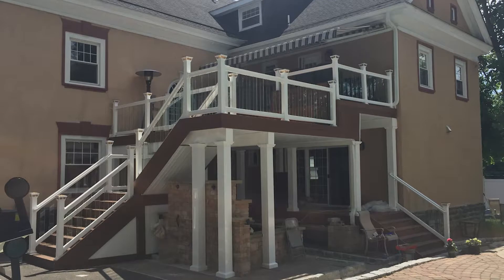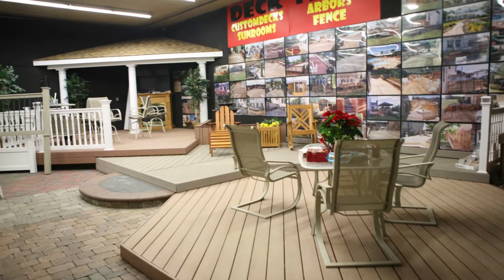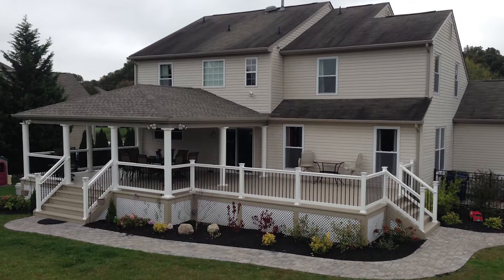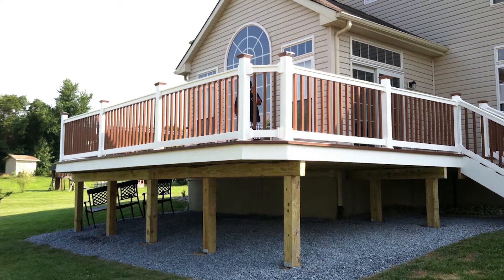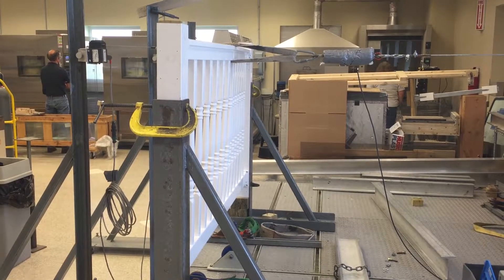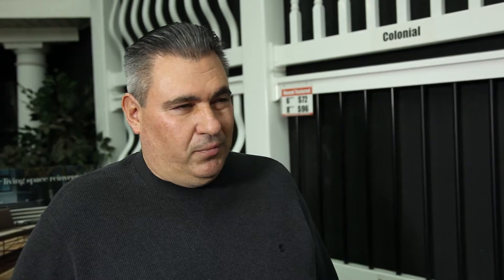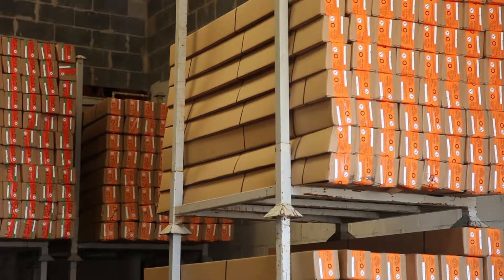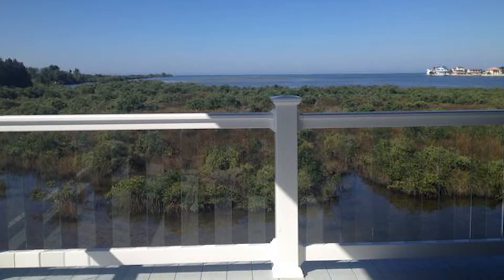Great Deck Railings Chester County PA Deck Railing Systems Chester County PA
- Are you needing great and affordable deck railings for your deck or porch in Chester County, PA? Great Railing Quality Decking and Fencing is sure to have exactly what you're looking for to enhance your home in Chester County, PA!

Great Railing Quality Deck & Fencing serving Chester County, PA, and the surrounding areas offers deck builders quality deck railings, vinyl decking, and fencing products all at discounted prices. They offer an entire selection of Deck Railings in Aluminum and Vinyl. Their Aluminum Railing and Vinyl Railing both come in a variety of colors to best suit the look you need to make your home perfect. They also offer a range of composite decking material/lumber or deck kits complete with vinyl rail systems. So, if you are looking for quality railing, fencing and deck products, contact Great Railing Quality Deck & Fencing.

For more information about Great Railing Quality Deck & Fencing -